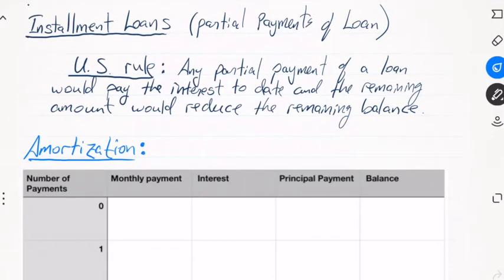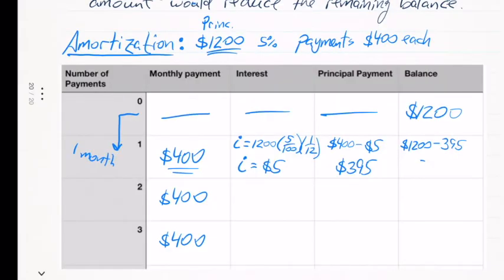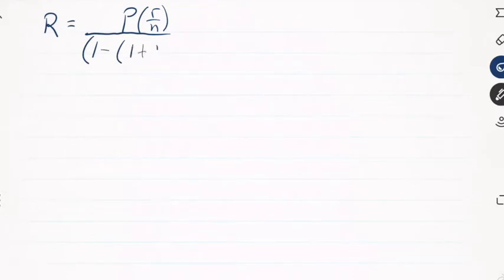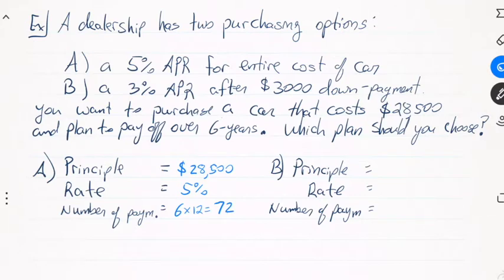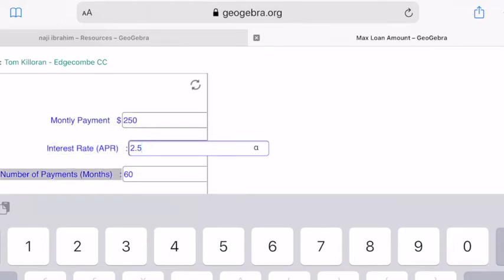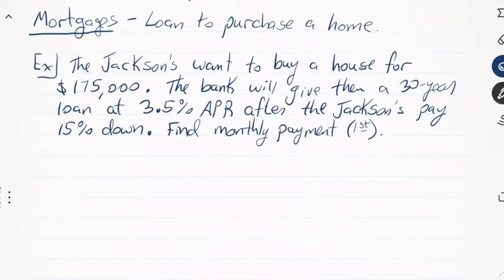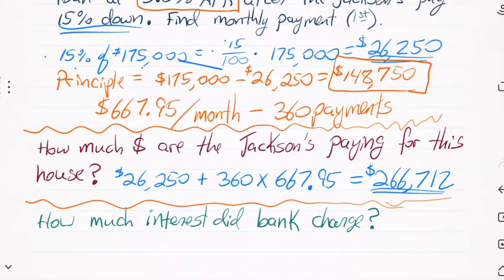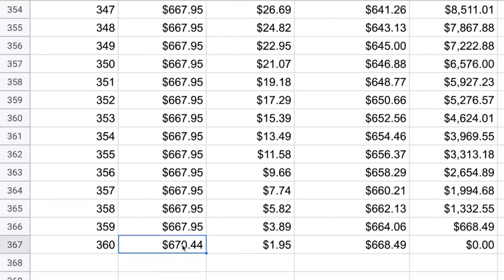MAT 143 3-2A Loans